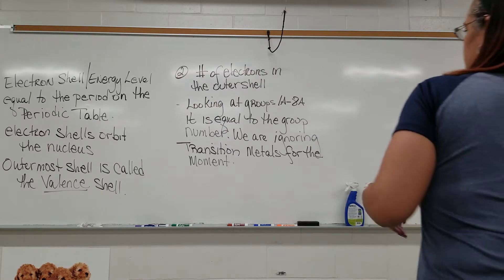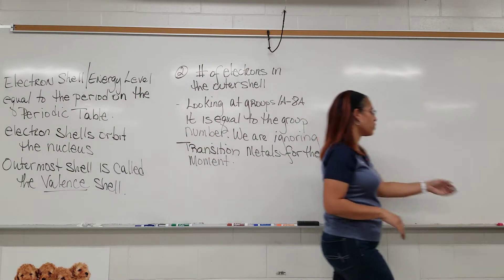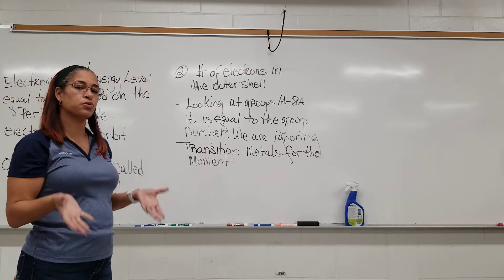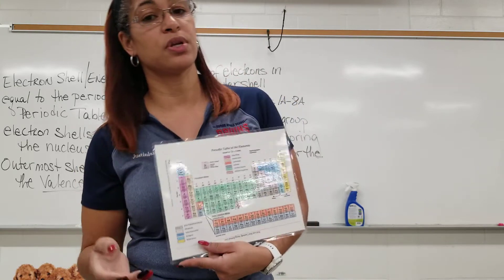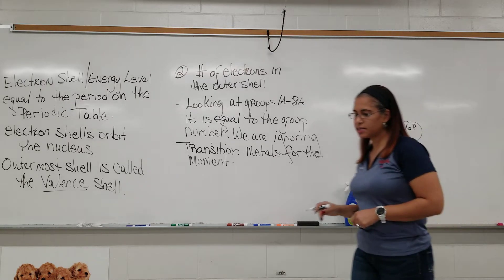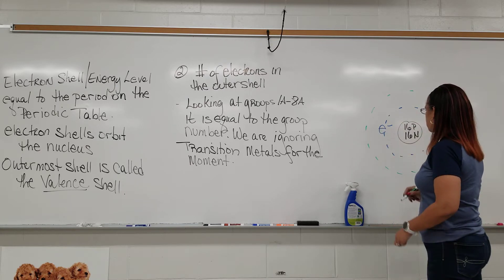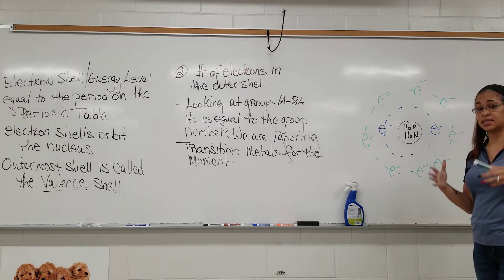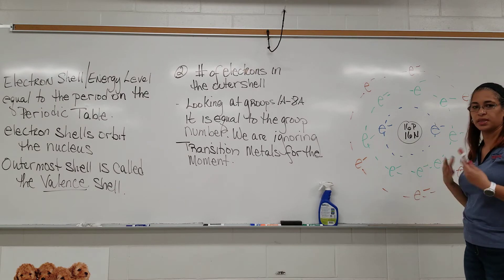Review of atomic models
Electron shells, valence shells, and Bohr models